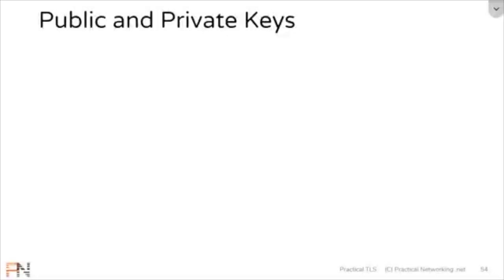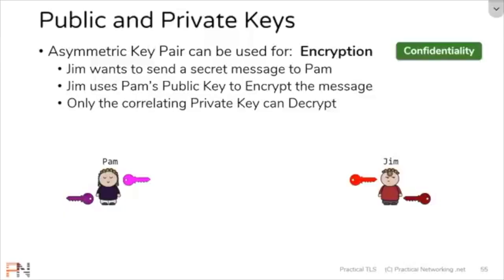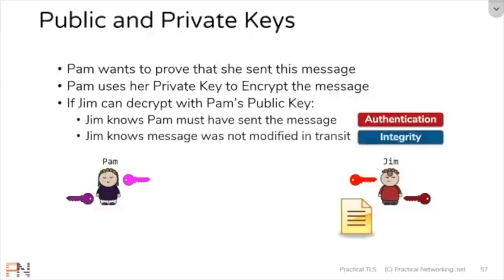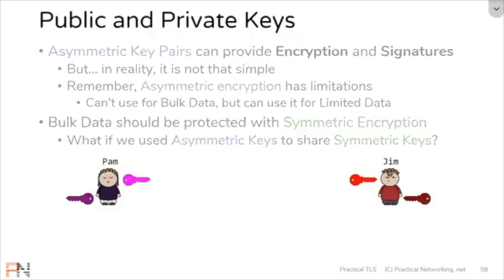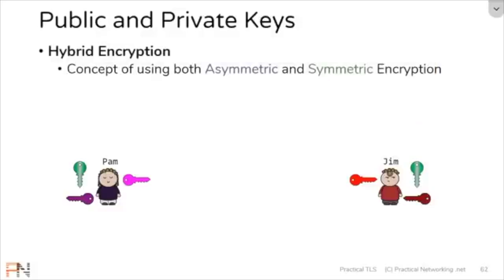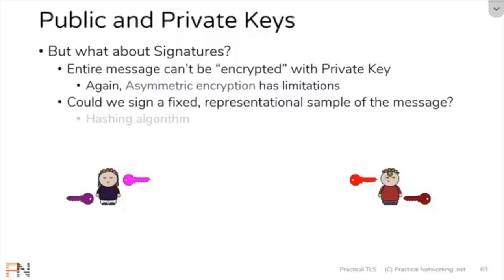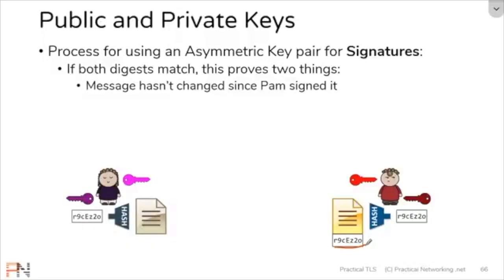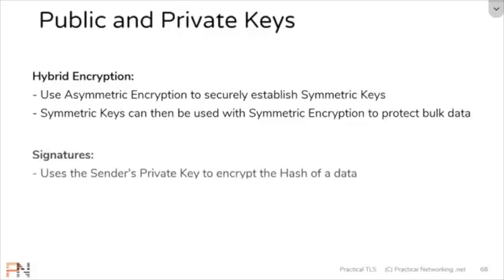Private Keys Public Keys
Instructional for Private/Public Keys